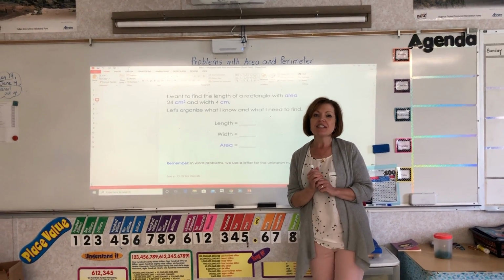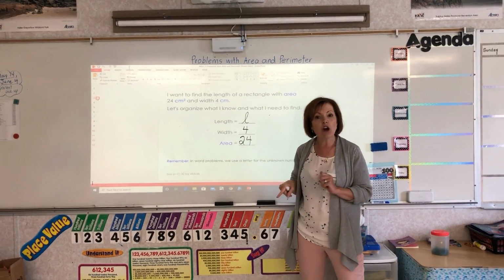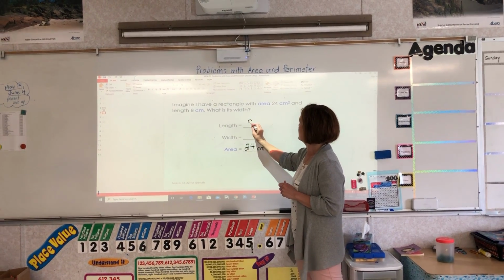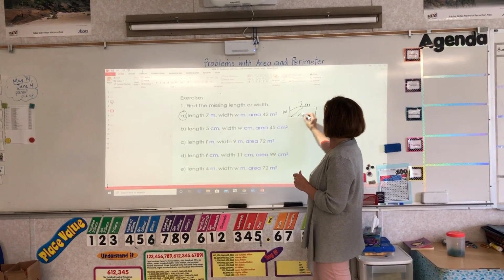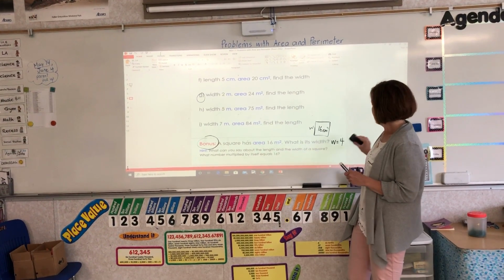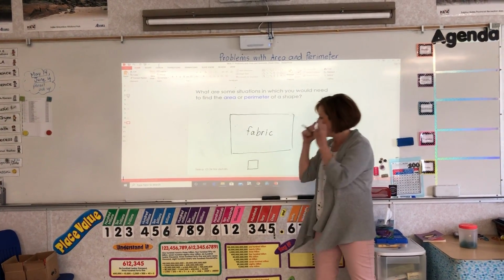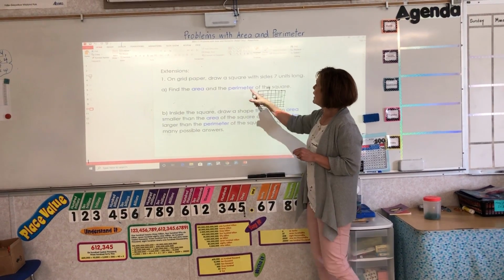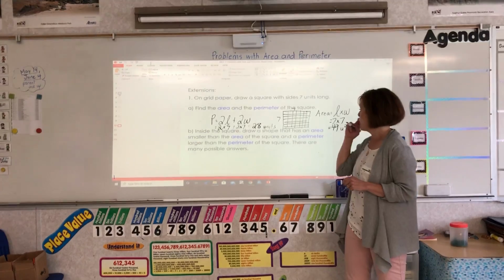MoreArea&PerimeterProblems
Watch this before doing the Lesson in the Jump Math 4.2 lesson.